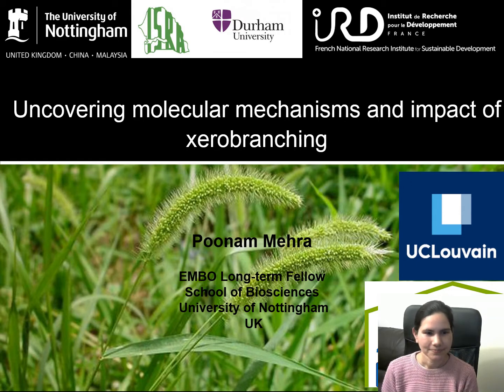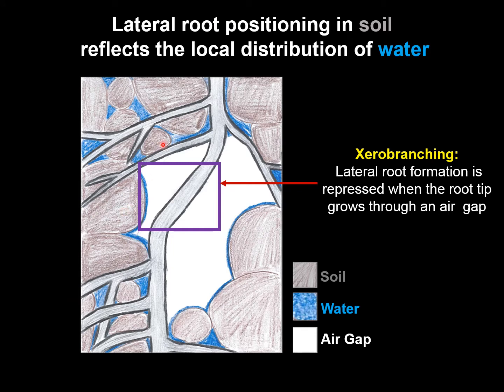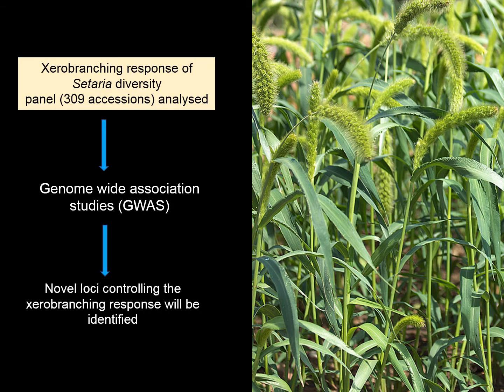EPPN2020_Aeroponics_XEROBRANCHING_POONAM_MEHRA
TNA Access XEROBRANCHING